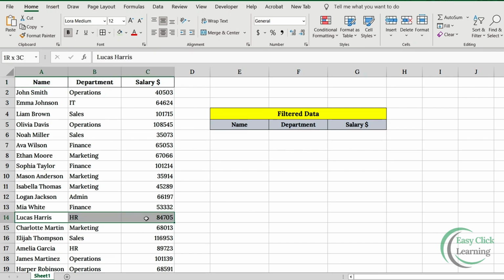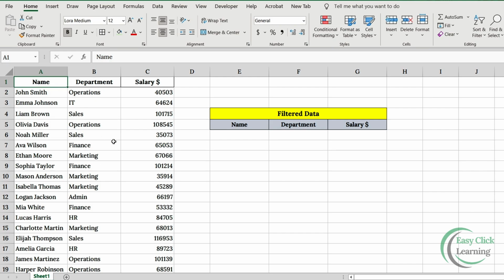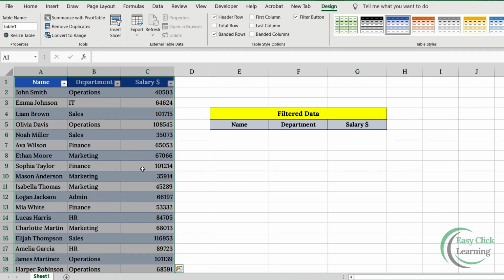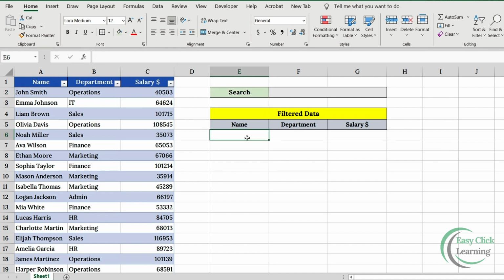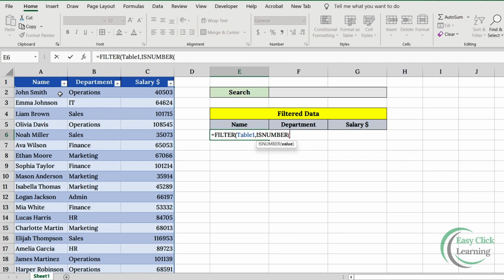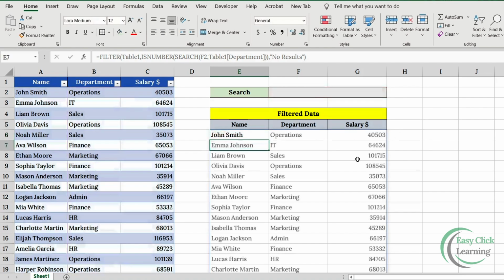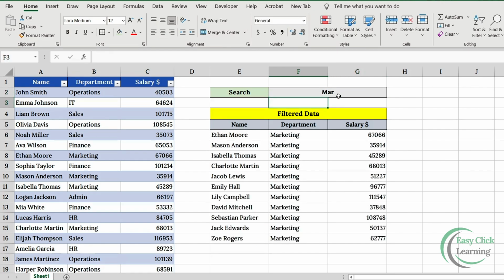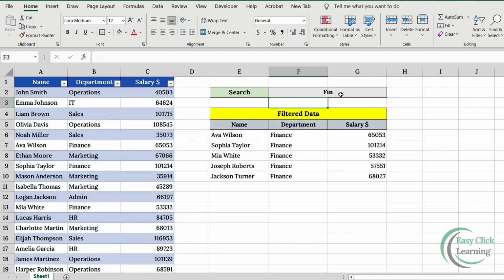Create a Dynamic Search Bar in Excel — The Smart Way (2025)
Tired of scrolling endlessly through Excel sheets to find what you need? In this video, I’ll show you how to create a Dynamic Search Bar in Excel, using the powerful FILTER function — no VBA, no macros, just smart formulas that do the work for you.

This Excel tutorial will help you search and filter data instantly as you type — perfect for employee lists, product catalogs, or sales reports. With this simple trick, you’ll make Excel behave like a real-time search tool — fast, automatic, and professional!

🧩 In This Video, You’ll Learn:
✅ How to create a dynamic search bar in Excel step by step
✅ How to use the FILTER and SEARCH functions together
✅ How to make your dataset dynamic using Ctrl + T (Excel Table)
✅ How to display a “No result” message automatically
✅ A bonus trick to search across multiple columns (like Name and Department)

💼 Why This Excel Hack Matters
Stop wasting time scrolling through long spreadsheets — this Excel FILTER formula helps you find results instantly and keeps your reports clean, professional, and interactive. Whether you’re a beginner or intermediate Excel user, this time-saving trick will level up your skills in 2025 and beyond.

📈 Perfect for:
Office professionals, data analysts, students, or anyone who wants to learn smart Excel formulas that save time.

Time-saving Excel hacks
Dynamic array tutorials
Excel tips for 2025
Step-by-step formula guides